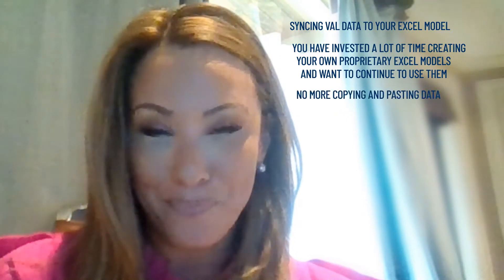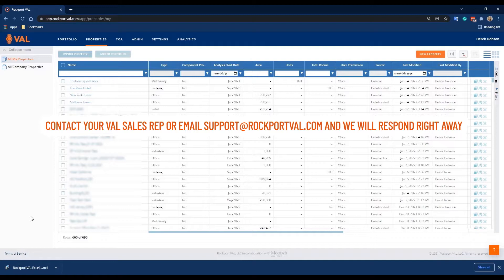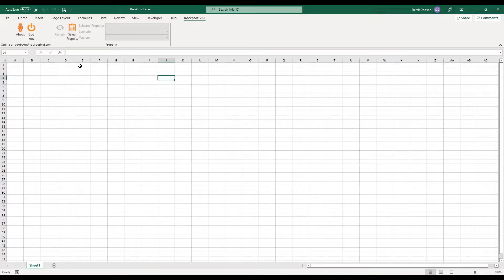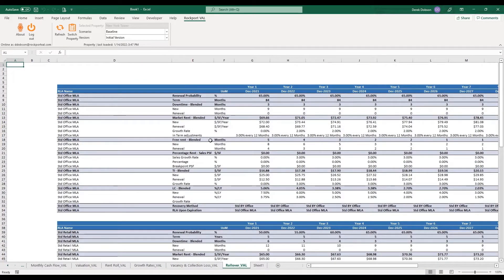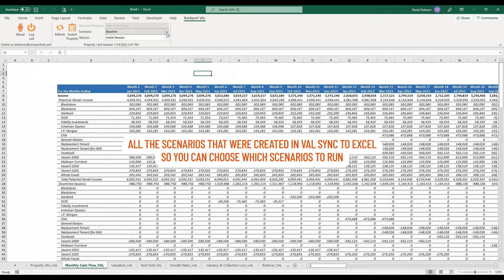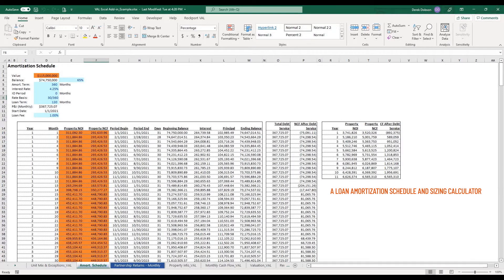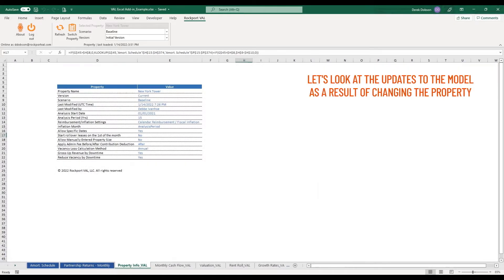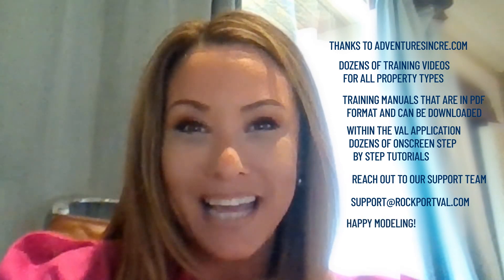Rockport VAL Excel Add-in Training -Commercial Real Estate Discounted Cash Flow Modeling & Valuation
This training video demonstrates why Rockport VAL is the Commercial Real Estate Cash Flow Modeling & Valuation Platform that is quickly becoming the DCF Alternative for the Largest CRE Funds, Lenders, Brokerages, Appraisers, Owners and Valuation & Advisory firms. VAL is the most efficient software to create a discounted cash flow & valuation projection.

For years you had no choice. Now you do!